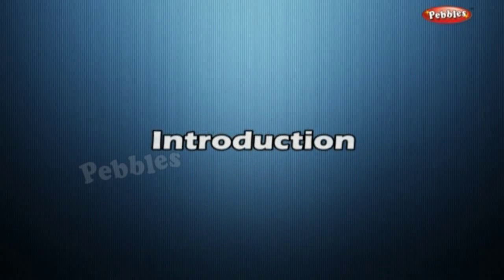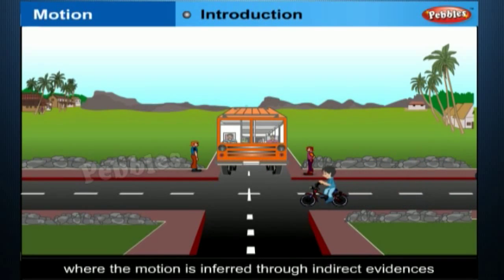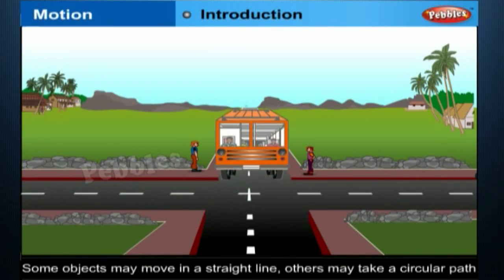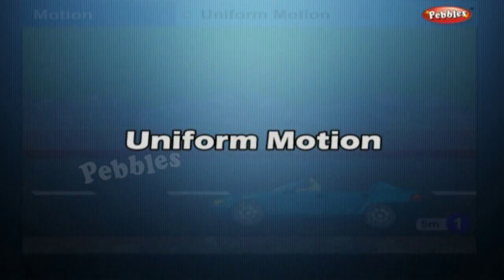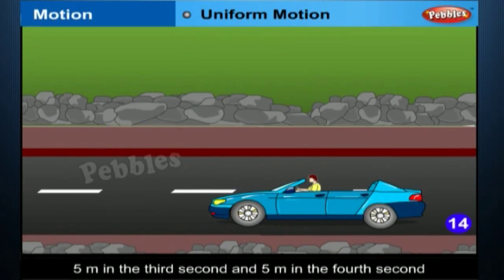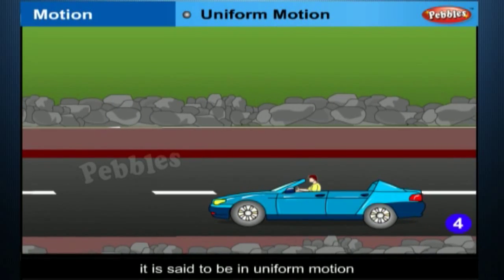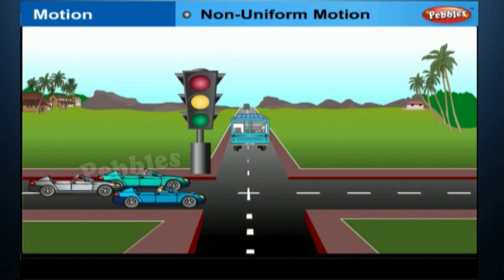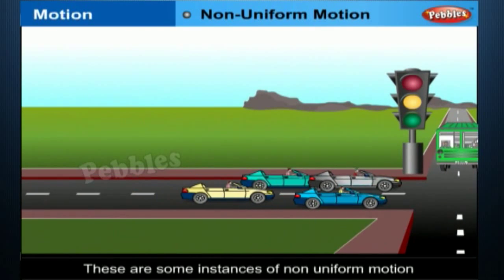9th Std CBSE syllabus | Motion | CBSE Board Syllabus